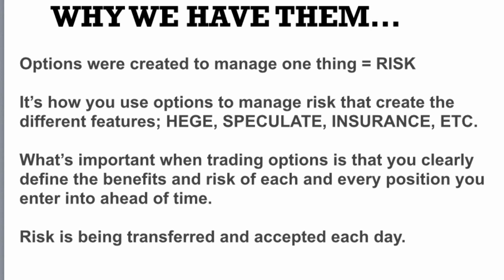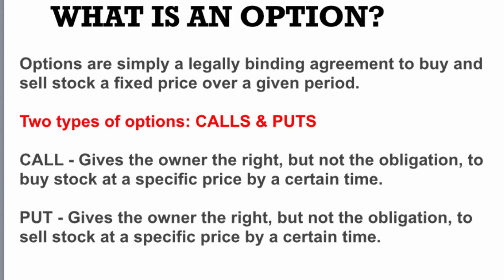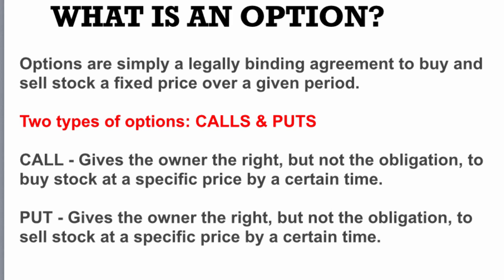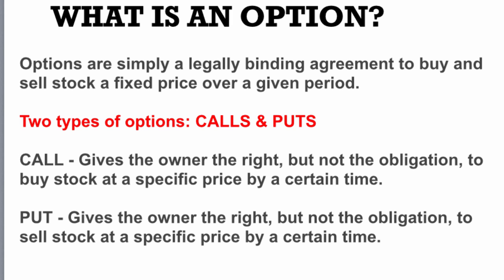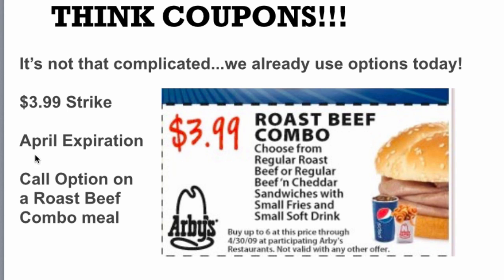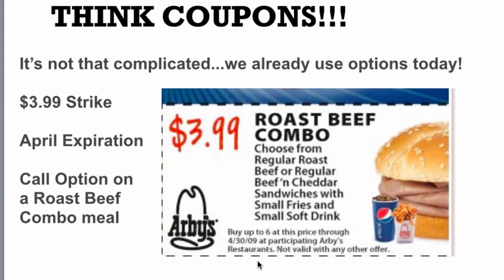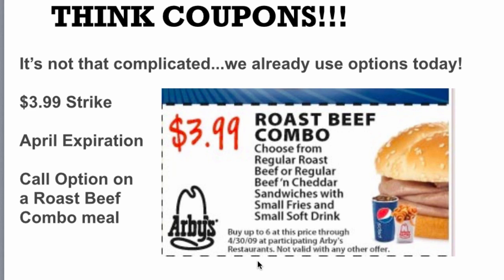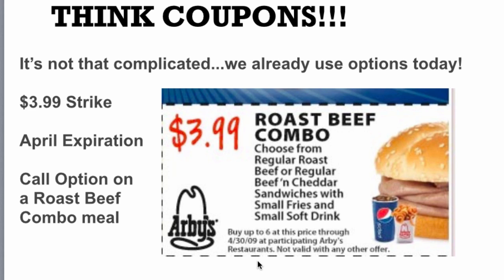What Is An Option Contract?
In this video we are going to help you understand exactly what an option contract is. You'll love the example we use to relate options contracts to coupons!